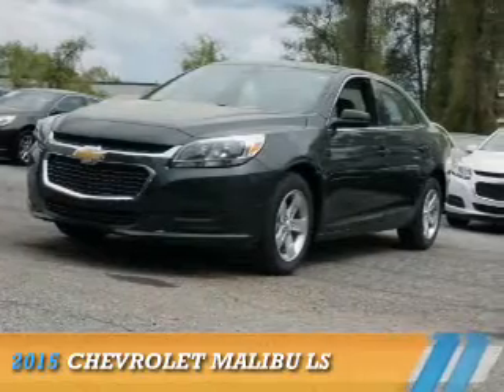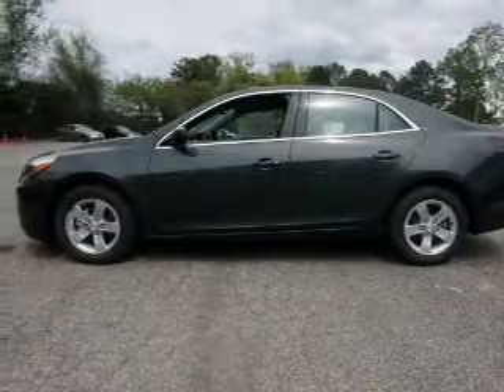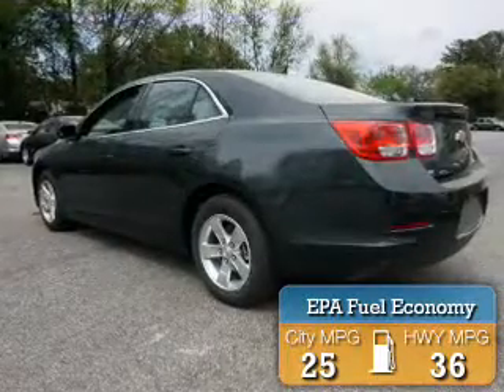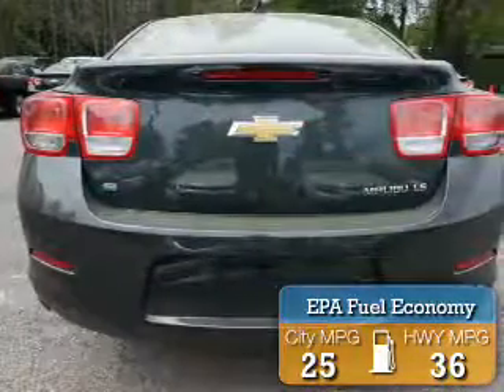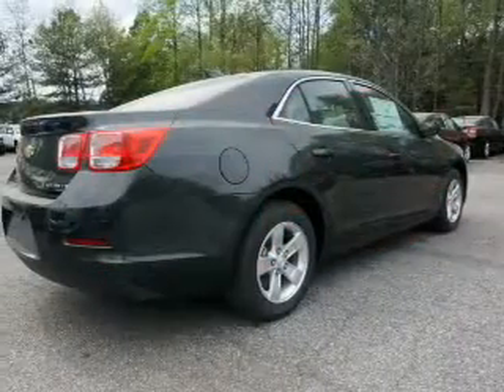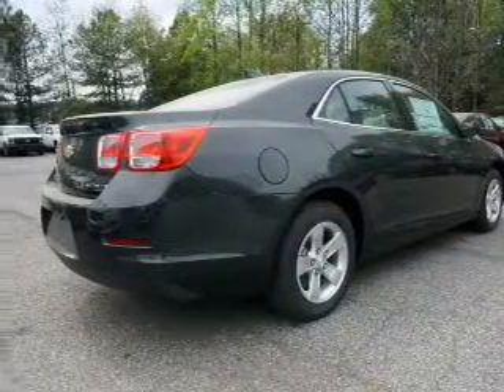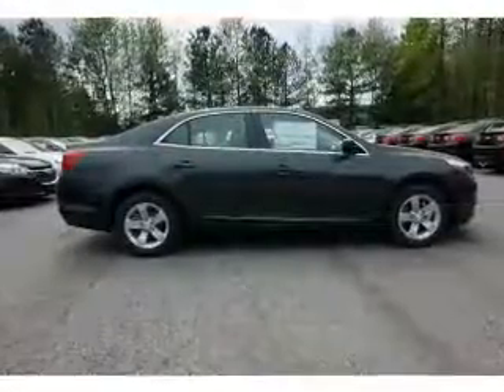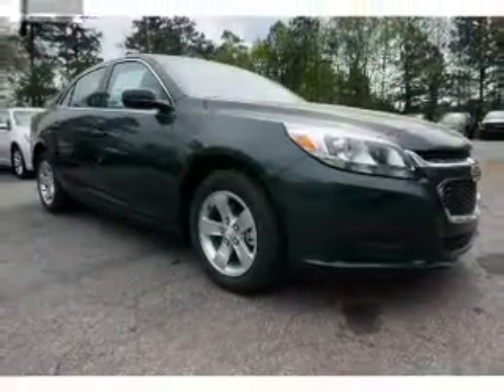2015 Chevrolet Malibu 282312 - Smyrna GA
Year: 2015
Make: Chevrolet
Model: Malibu
Trim: LS
Engine: 2.5 liter 4 cylinder FWD
Transmission: Shiftable Automatic
Color: Dk. Gray
Mileage: 0
Address:
2155 Cobb ParkwaySmyrna, GA 30080
VIN:1G11B5SLXFF282312